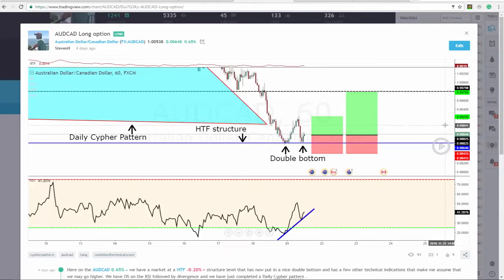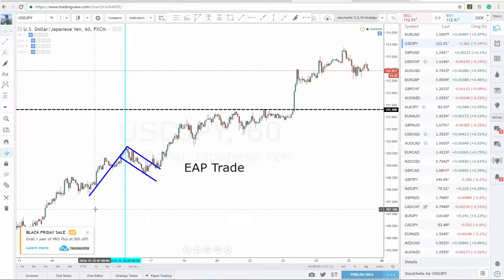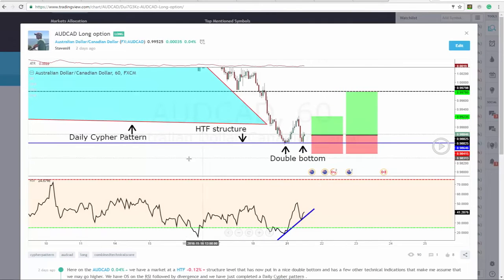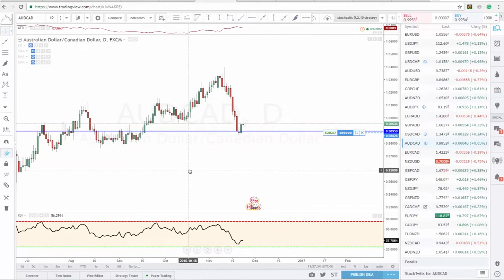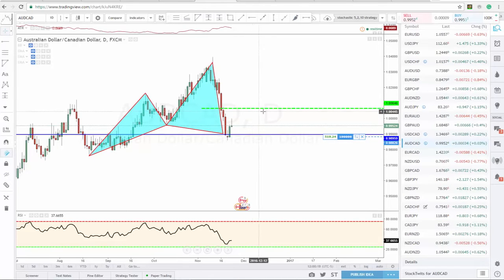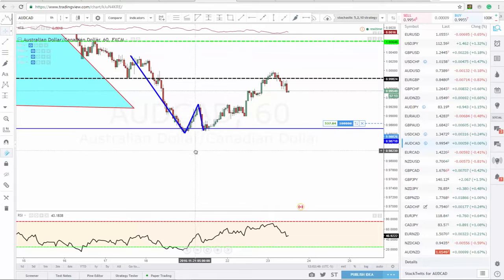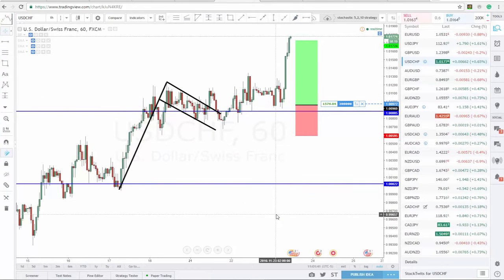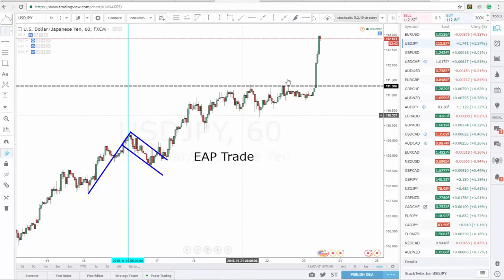🔴 How I made 325 pips on AUDCAD ( FREE breakout strategy )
Hey Traders, Today we are going to discuss some great Forex trading. We will talk about a trade that I took this week on the AUDCAD.

Thefatrat - channel link :

Artist / Song - Francis Derelle : FLY
Song Link:

NCS - channel link :

Artist / Song - Tasty : Xenogenesis